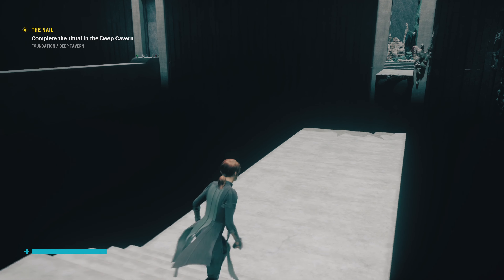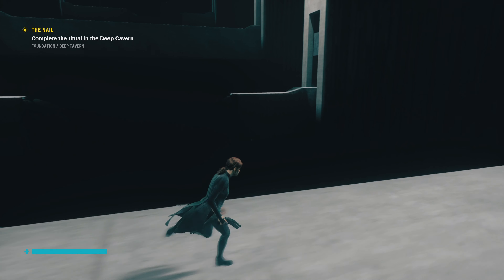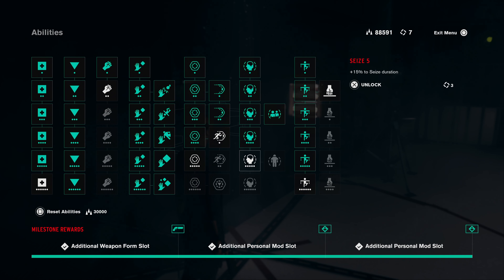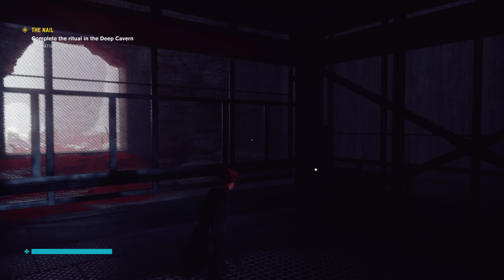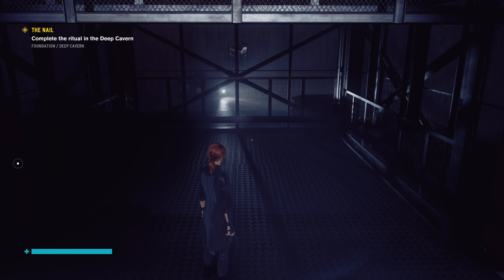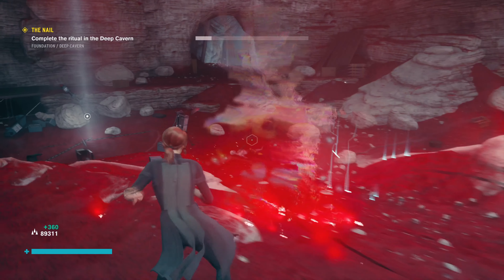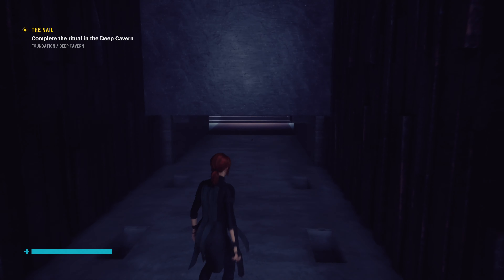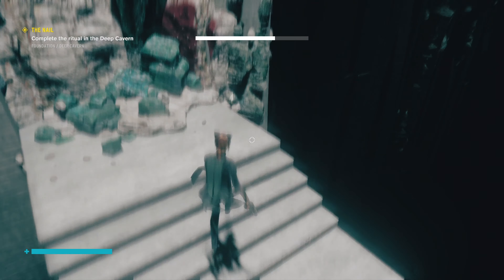Let's Play! Control The Foundation in 4K RTX Part 9 (PS5)